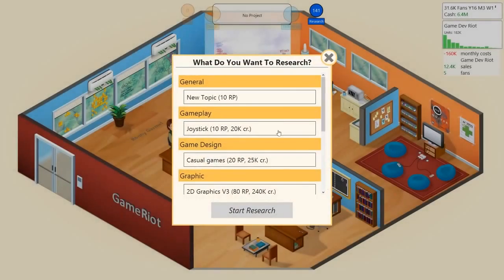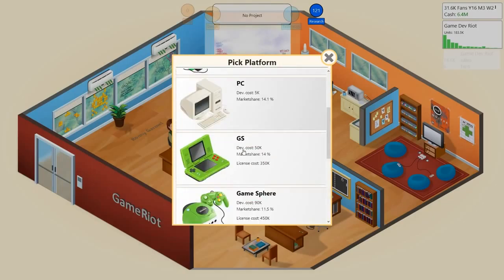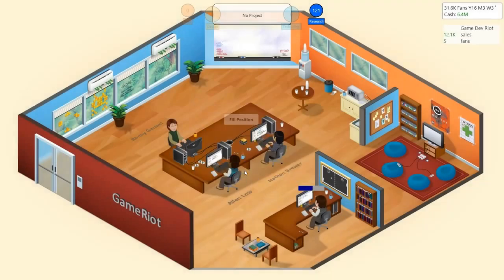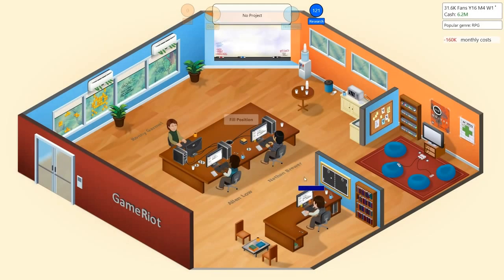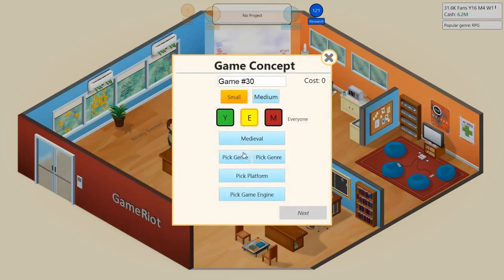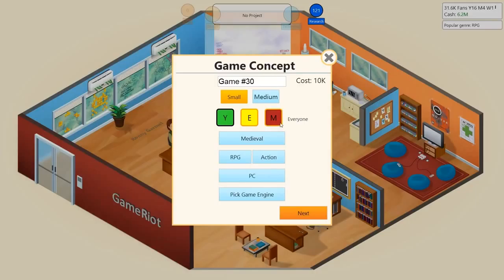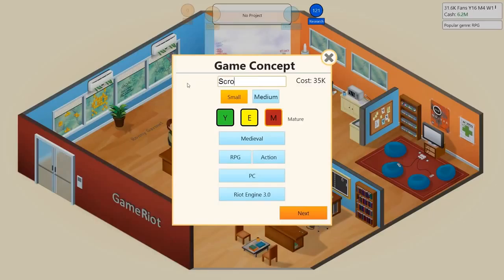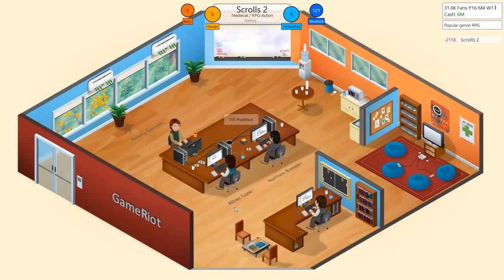Game Dev Tycoon Walkthrough Part 8 RPG (Let's Play) Part 1 HD